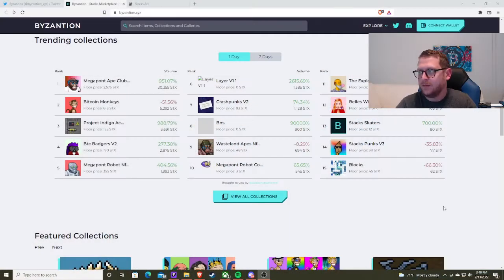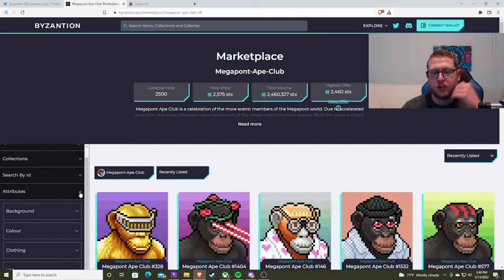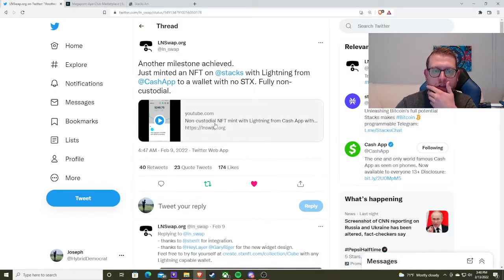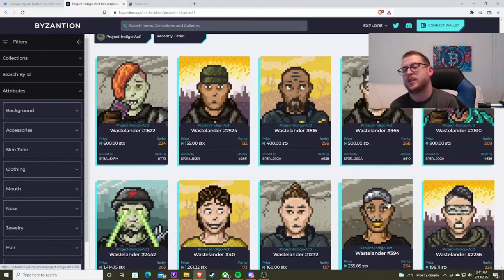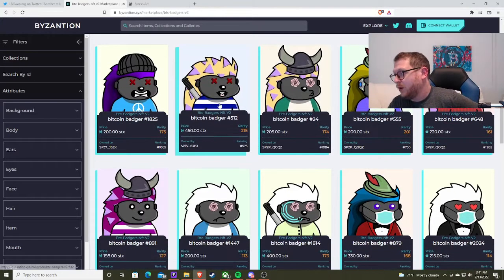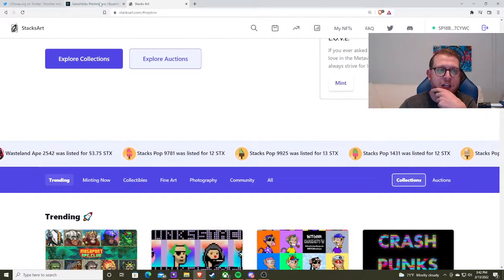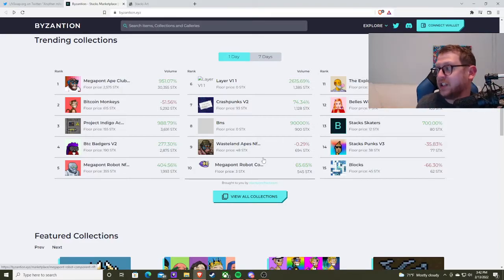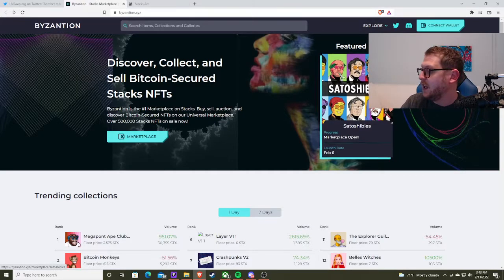NFTs on Bitcoin are here. Stacks $STX coin and lightning will make it all happen!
Bitcoin is not a boomer coin